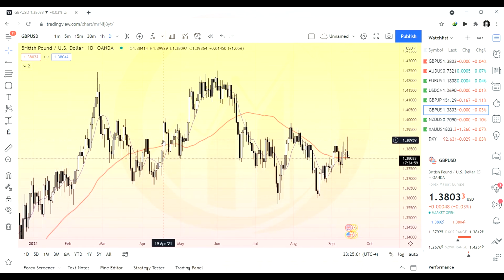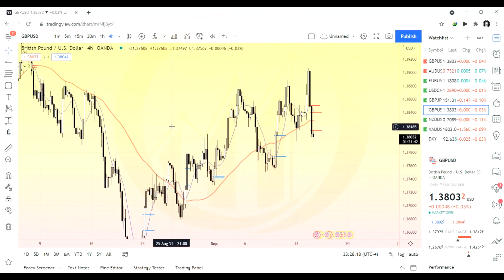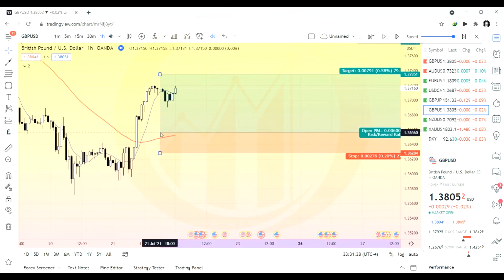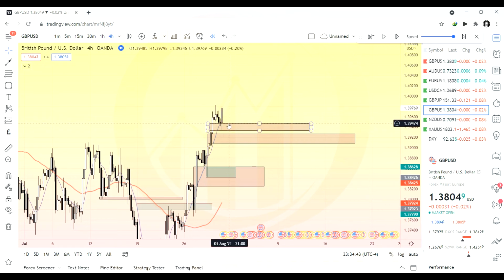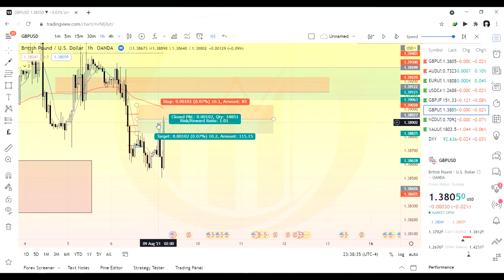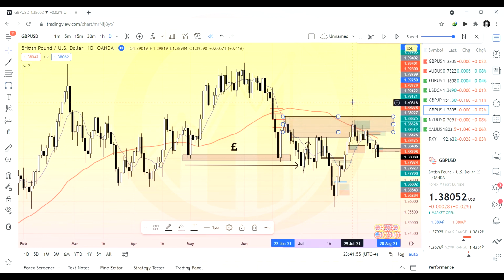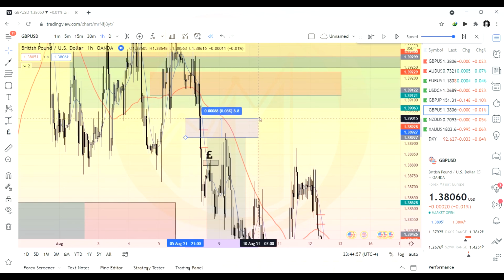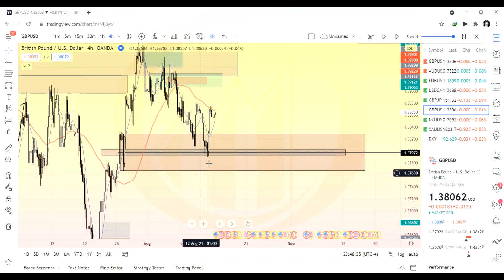BEST GBPUSD TRADING STRATEGY TO SEE PROFITS IN 2021 ( FOREX TRADING STRATEGY )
Great Evening Everyone Hope this video finds each of you well before we continue any further with this video if you got value from this video Subscribe, Turn n Post NOtifications, Drop a Like, Comment what you got the most value from, or if you have any questions ask in the comments section below!
Feel free to take notes, Comment Below In The Comment Any Questions You May Have ( no question is a dumb question ), don't forget to apply what you learned from this video.
4x Prophet Is a Sub Course Of Wxrld Trillionairez where it focuses on teaching how to become a profitable forex trader learning 5 Profitable Forex strategies taught by Mr.KillDaMarkets